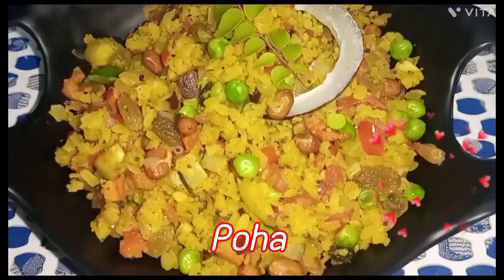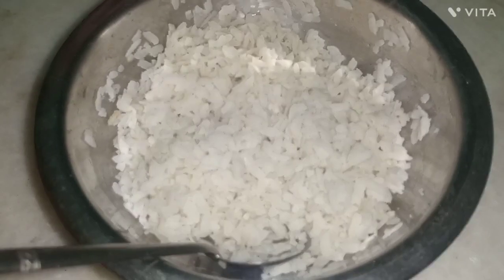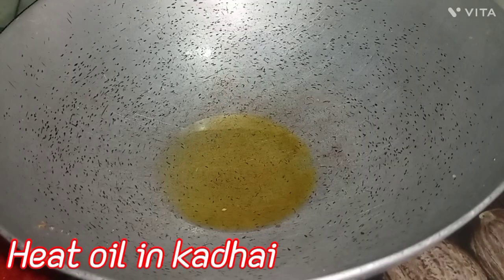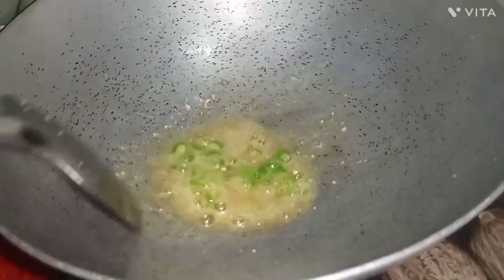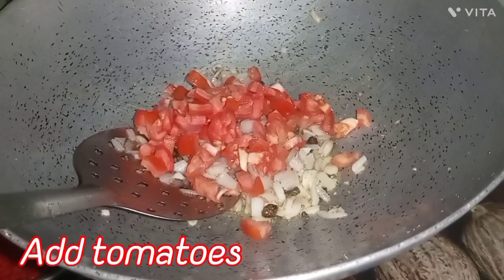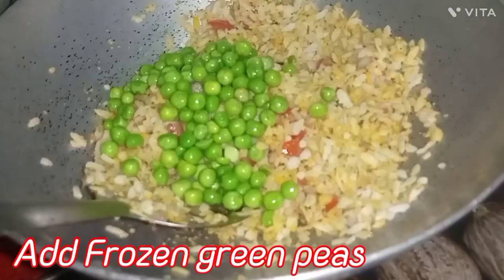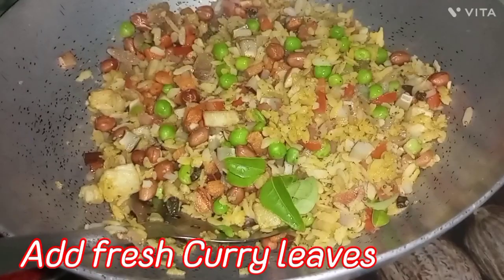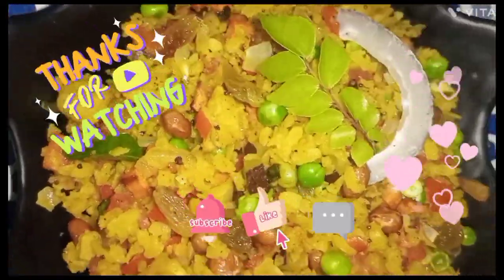Perfect non sticky Poha recipe |Instant Healthy breakfast recipe | Kids Tiffin box recipe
Poha recipe @PapiyasKitchenHacksHealth
Hello friends 👋
Today I'm going to share with you all a very healthy and tasty morning breakfast recipe, you can give this to your kids tiffin box also.
Ingredients -
Flatten rice ( Chiwda)
Onions
Tomato
Potatoes
Carrots
Green chillies
Curry leaves
Salt
Sugar
Turmeric powder
Garam masala powder
Oil
Mustard seeds
Asofedita ( Hing)